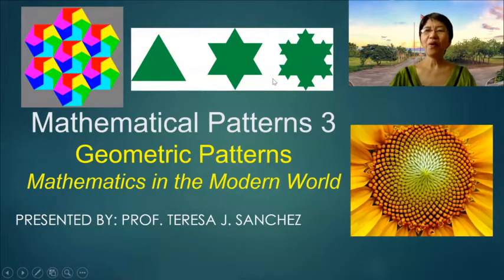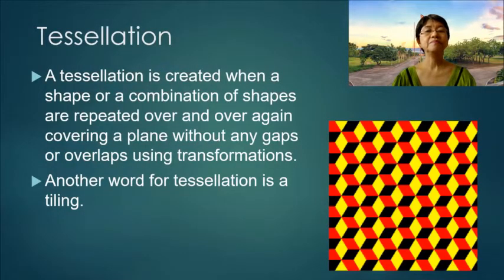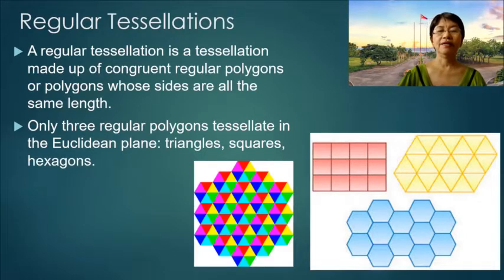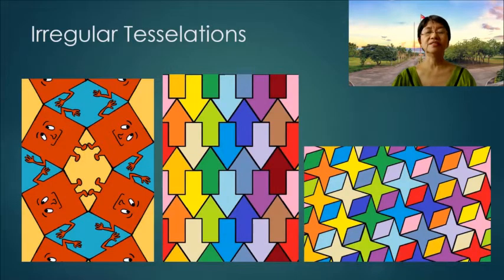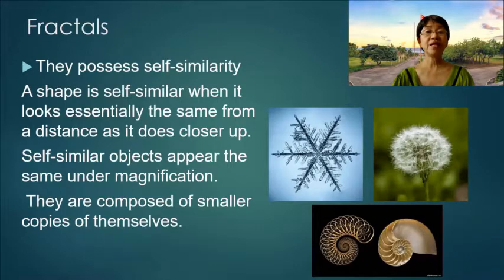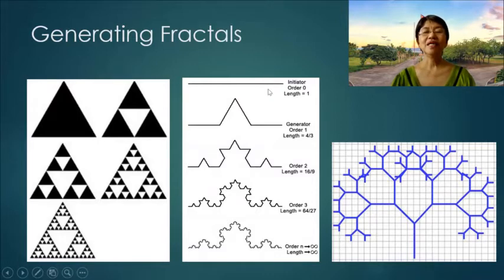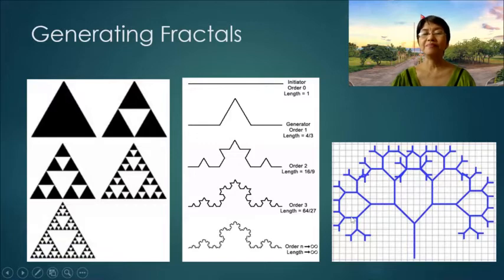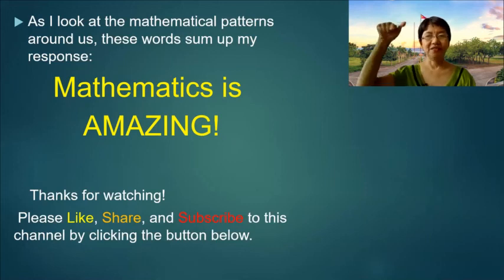Geometric Patterns- MMW- MATHEMATICS ALIVE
This video explores geometric patterns found in nature and in manmade designs, namely tesselations and fractals.